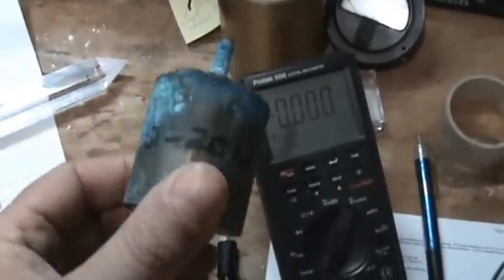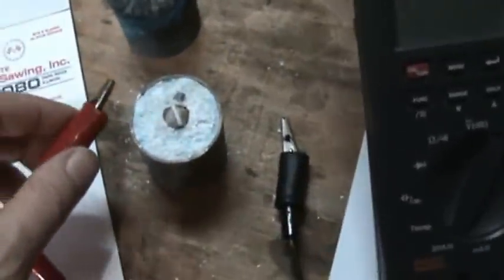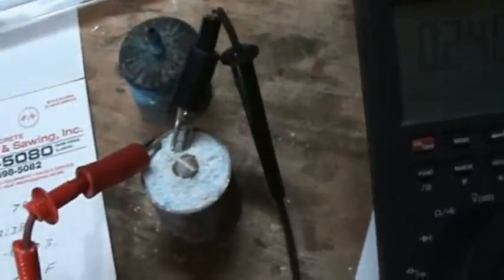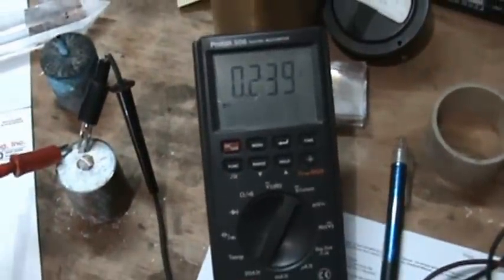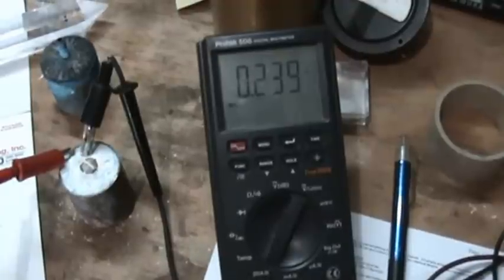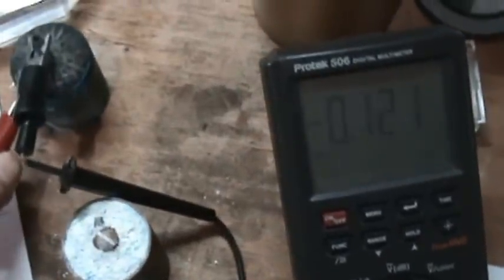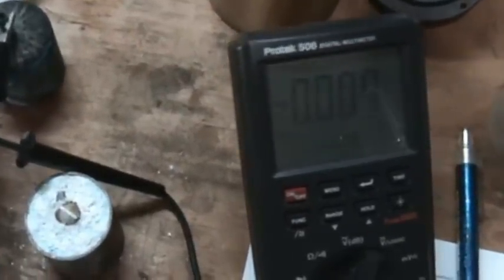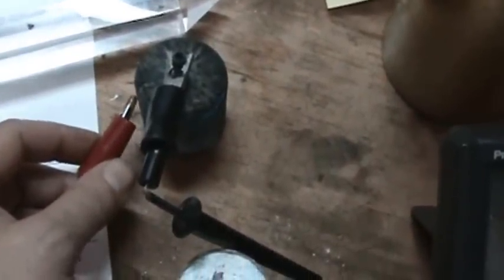Hutchison Crystal Power Cells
Testing 2 crystal cells made approximately 1 year ago.